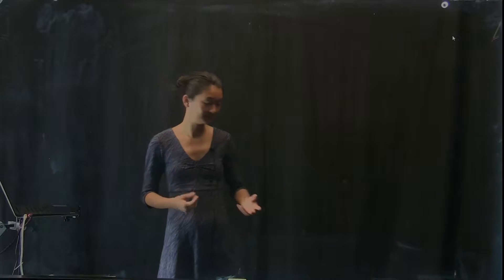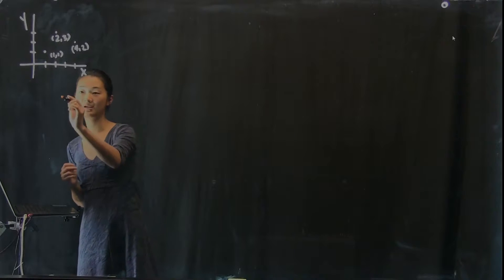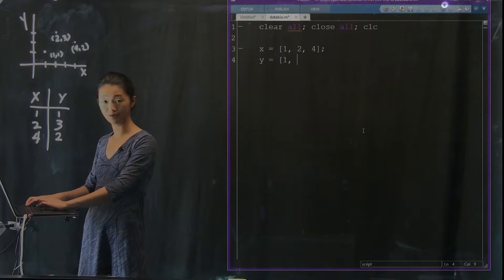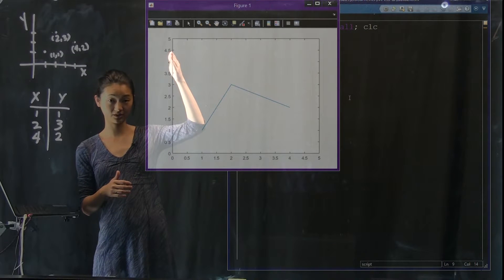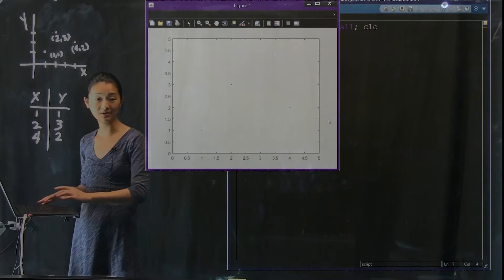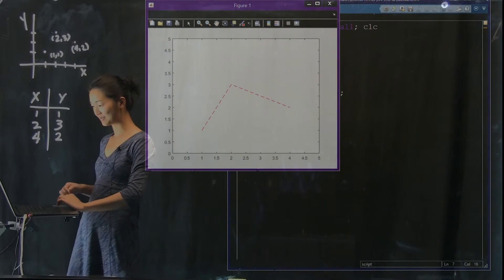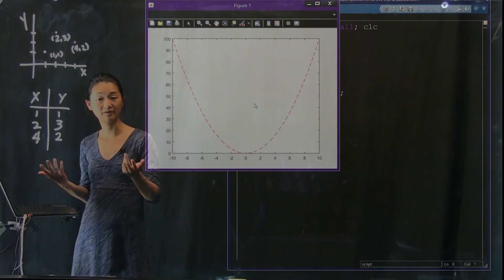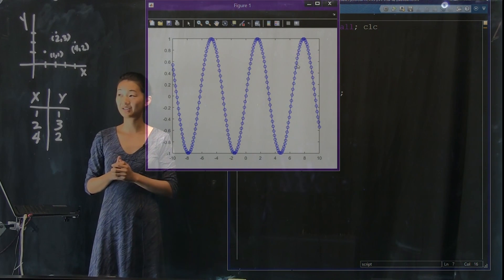Plotting and Visualizing Data: Plotting, Part 1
Plotting and Visualizing Data: Plotting
Part 1

Instructors:
Nathan Kutz: faculty.washington.edu/kutz
Bing Brunton: faculty.washington.edu/bbrunton
Steve Brunton: faculty.washington.edu/sbrunton